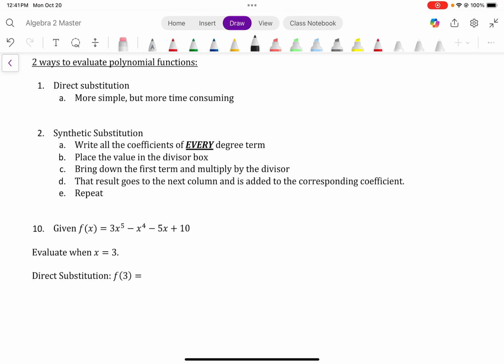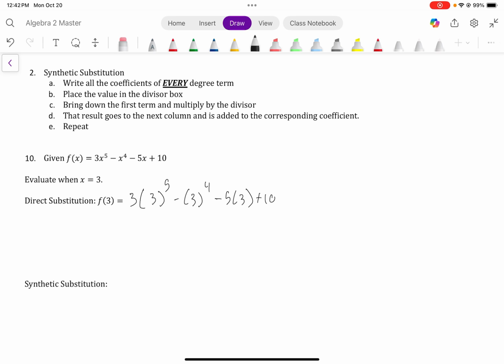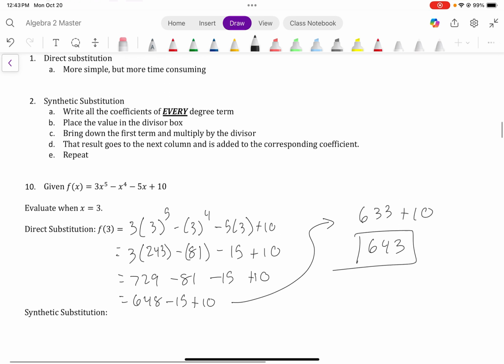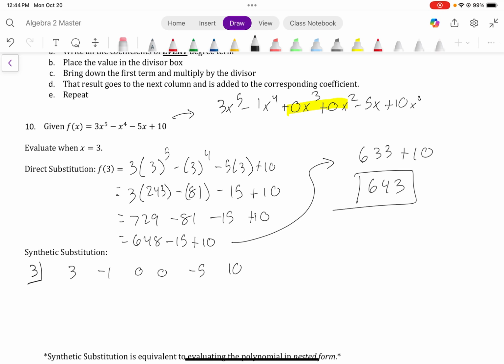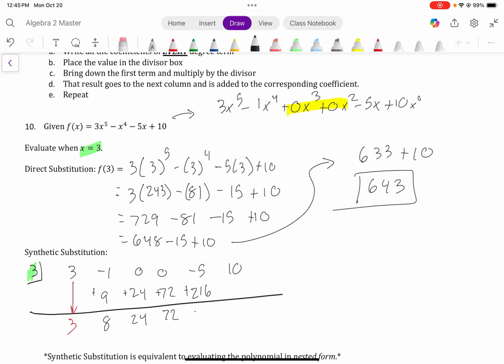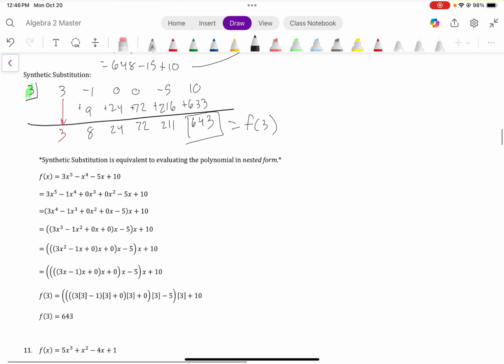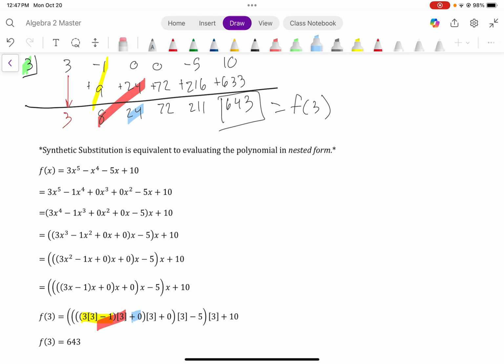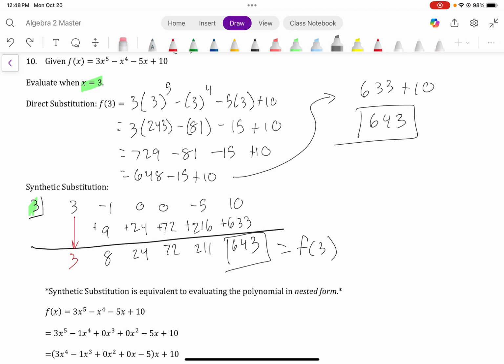Graphing Polynomials Direct and Synthetic Substitution